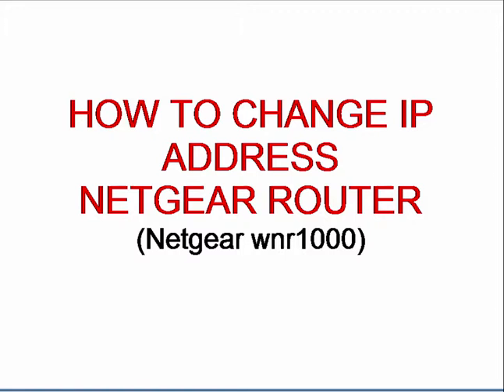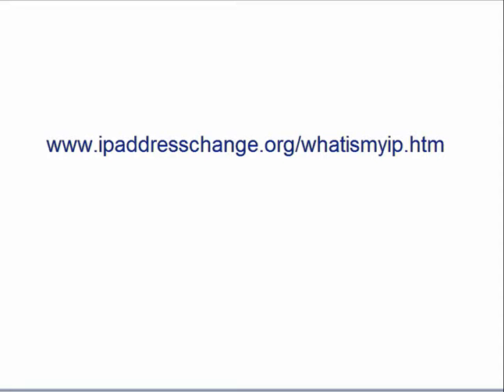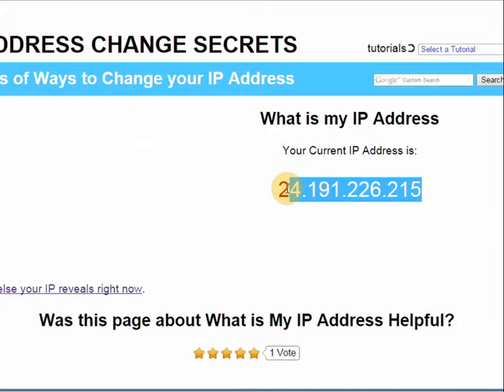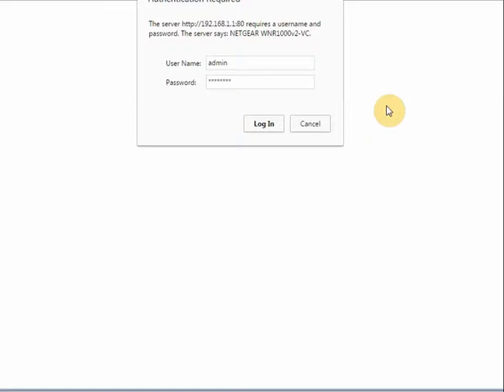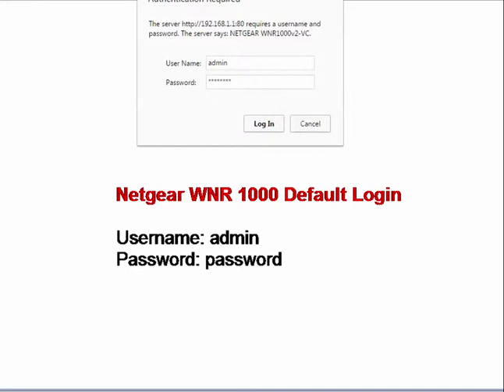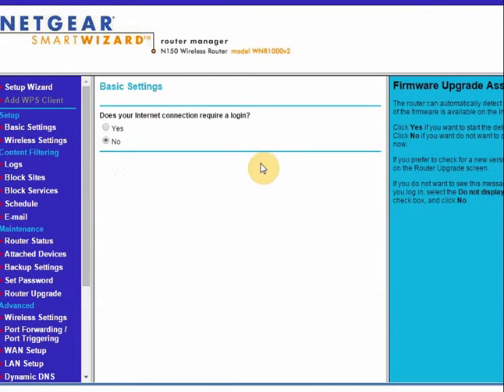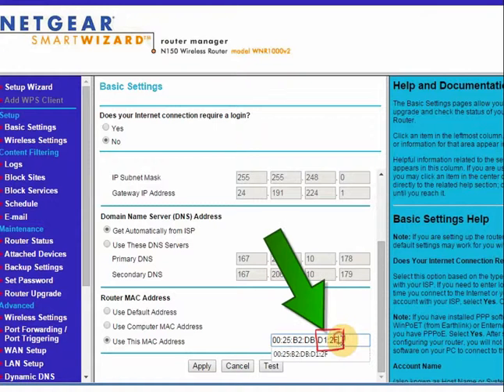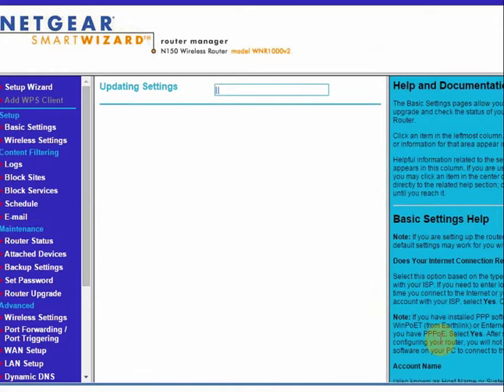HOW TO CHANGE IP ADDRESS ➲ NETGEAR wnr1000